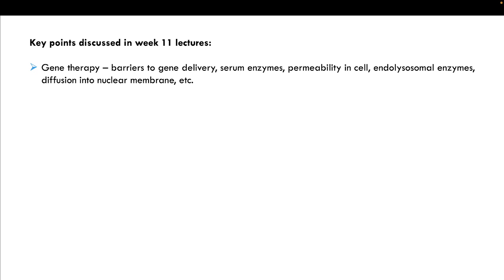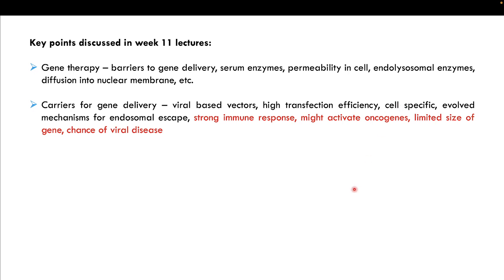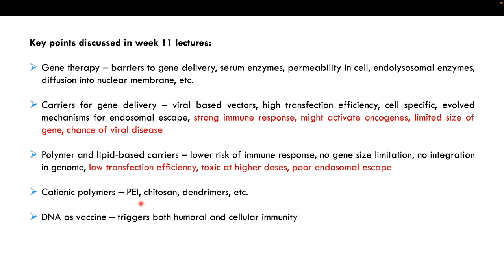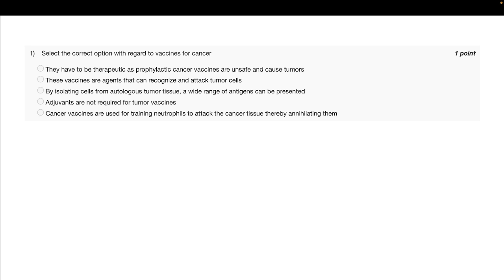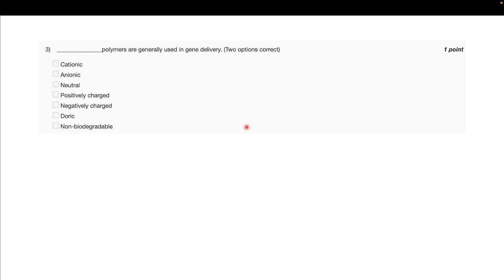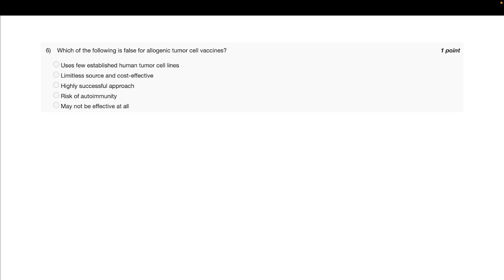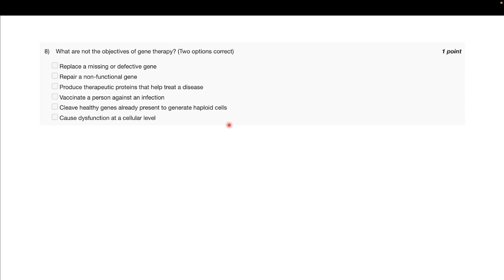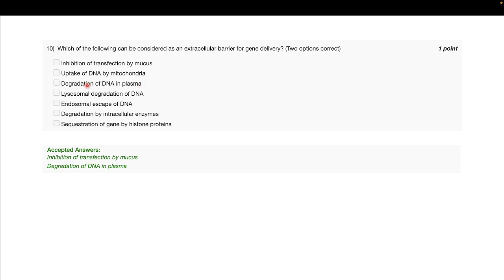Drug Delivery 2024 PMRF TA Session Week 11